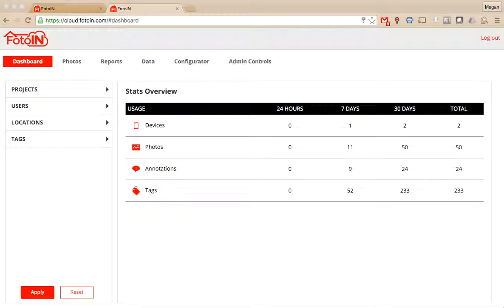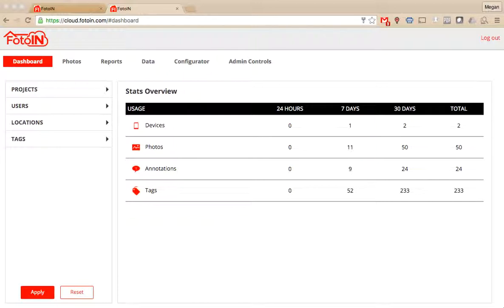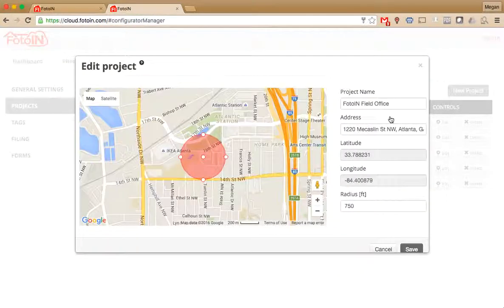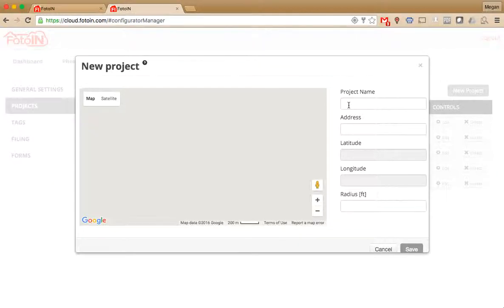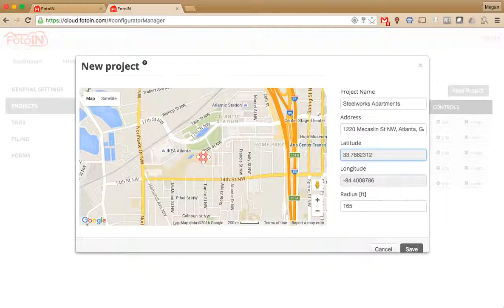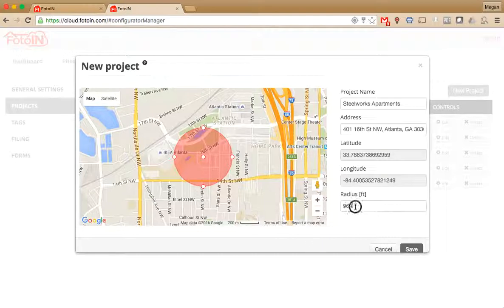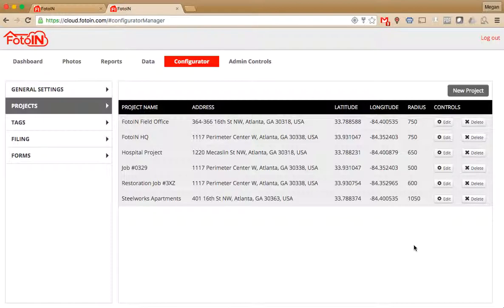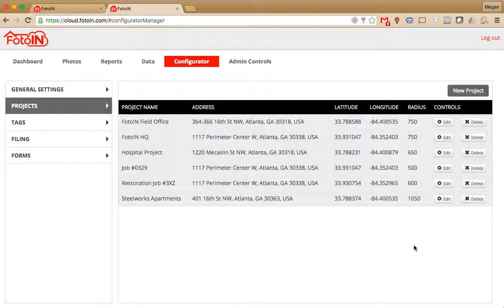Create a New Project with a Geofence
Building Success Forum - Learn more about how to configure new projects on the web portal as well as how to adjust the project radius to encompass the entire job site.